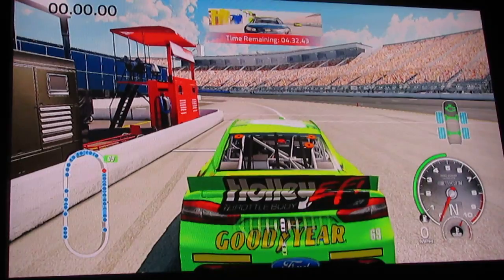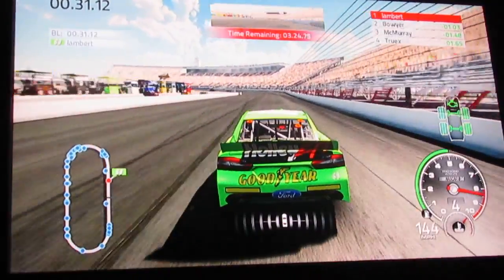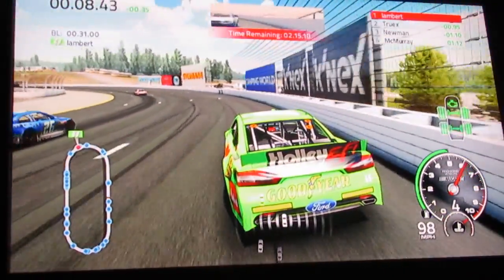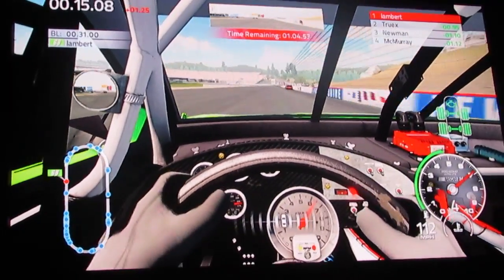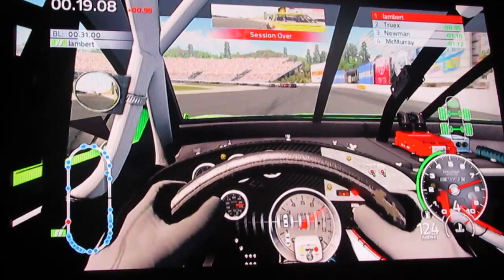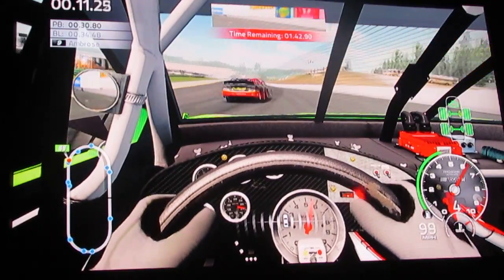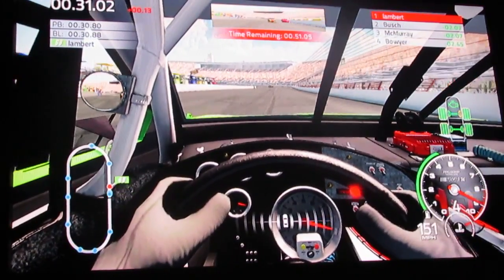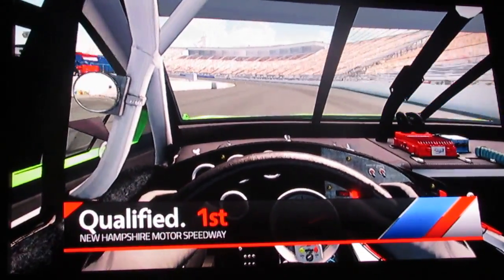new hampshire speedway ps3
bubbascorner on google+